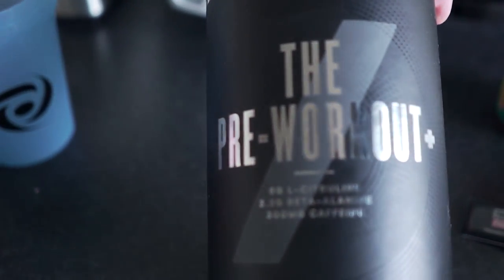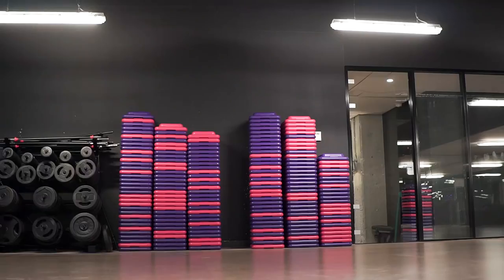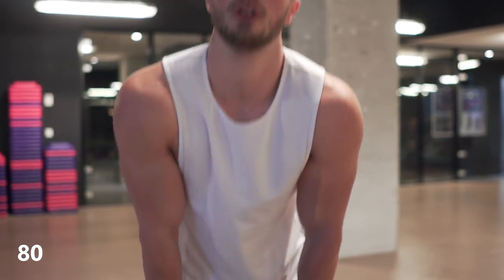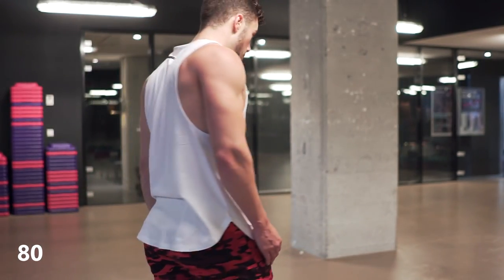100 BICEP CURLS CHALLENGE!!